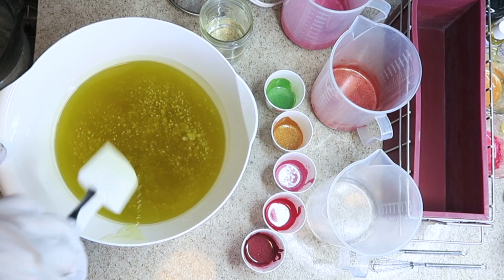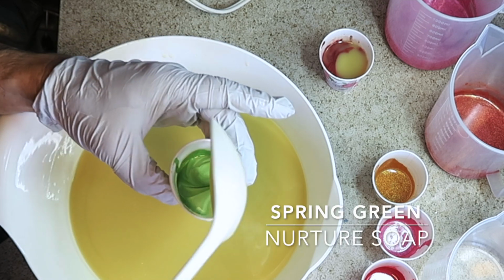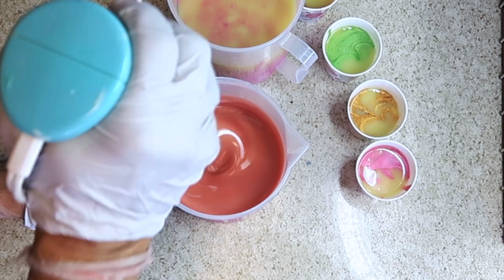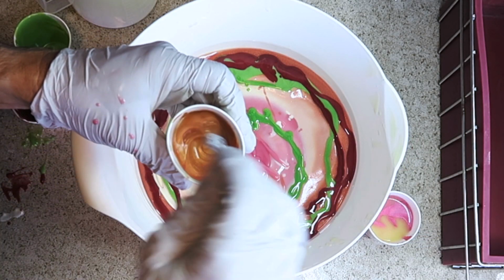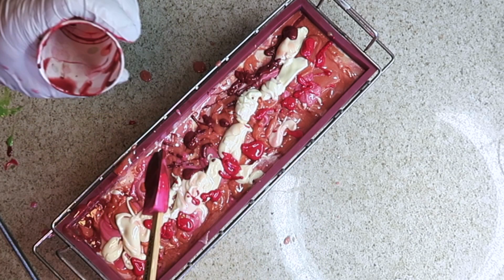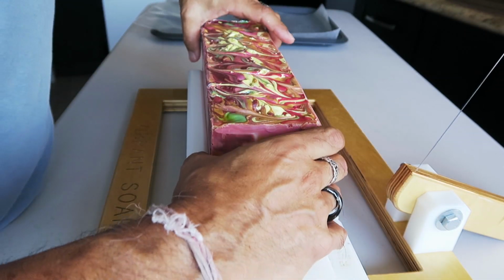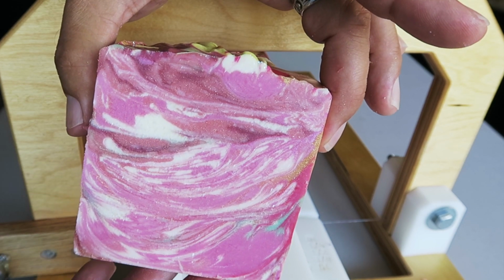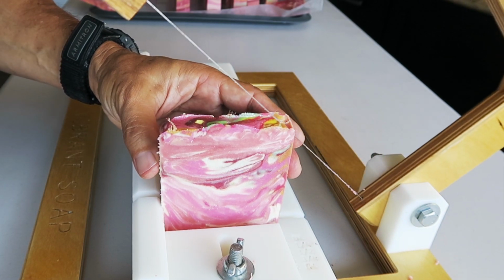Making Rose Quartz Cold Process Soap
I wanted to design something special for this beautiful fragrance. The challenge to me is that roses are loaded with a lot of blended colors, more than you might think. A closer look at a rose reveals a lot of subtle shaded areas partly because there are so many undulating parts to rose petals. As these petals curl and tuck into each other, the shading alone creates many versions of the same color. That shows just how intricately lighting affects what we see.

The other color consideration is that the nature of quartz crystal. Like a prism, the clear glasslike facets bend and reflect light and tends to borrow the colors around it. Long story short, I packed this soap with a lot of different colors. I go into more detail about my thought process in putting the colors together for this soap in the accompanying color tutorial that you can find by hitting the "i" button.

It makes me feel so connected to you. Without you all, there would be no reason to post these videos. Peace!